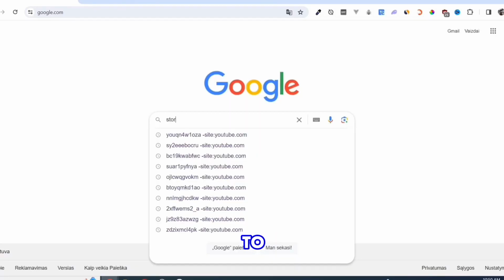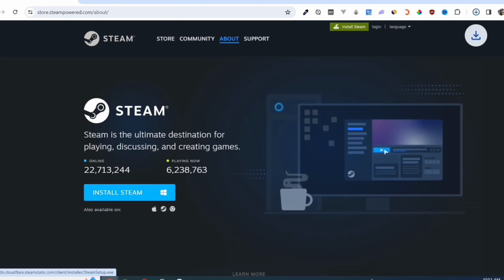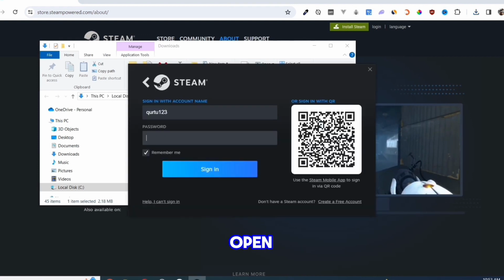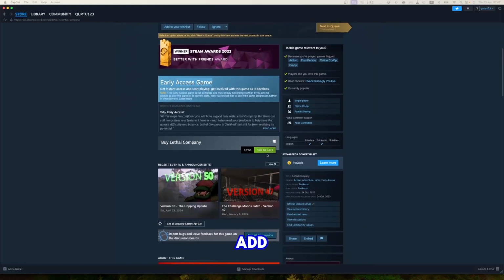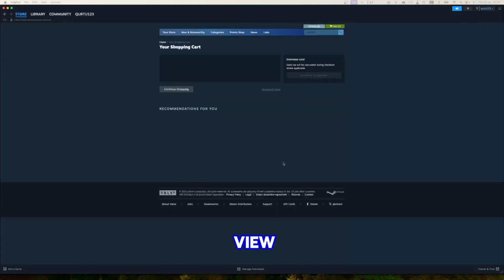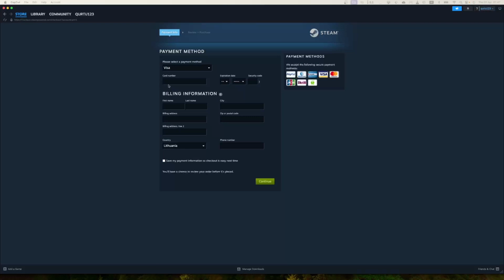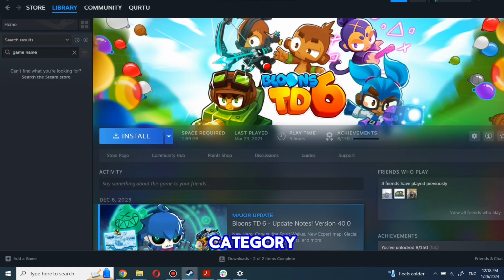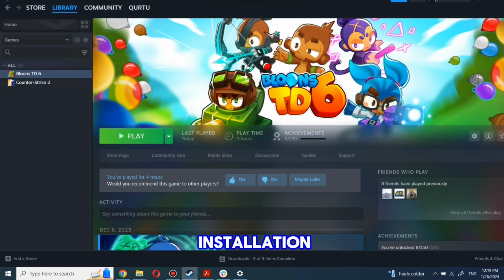How to Download Lethal Company 2024 (EASY WAY)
How to get Lethal Company free of hassle guide. Lethal Company Download simple way. lethal company download free of hassle way. lethal company new update download, lethal company v47 download, lethal company mobile download, lethal company v49 patch download, lethal company download multiplayer.
"Prepare for intense tactical combat in Lethal Company! Discover how to download Lethal Company with our comprehensive guide. Immerse yourself in the adrenaline-fueled world of mercenaries and covert operations as you embark on thrilling missions and engage in fierce battles. Our step-by-step tutorial covers everything you need to know to download Lethal Company on your PC or mobile device. Follow our guide and join the ranks of elite operatives today!"